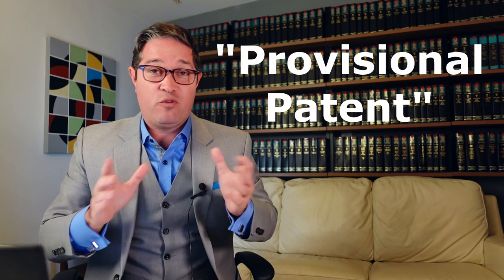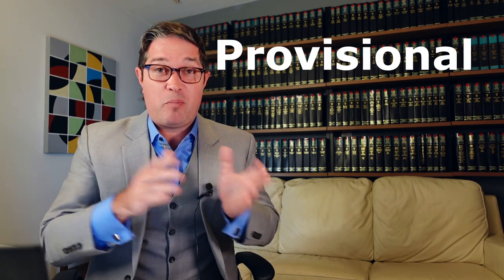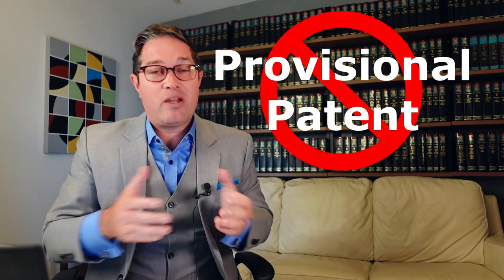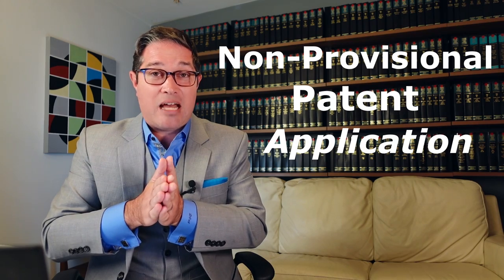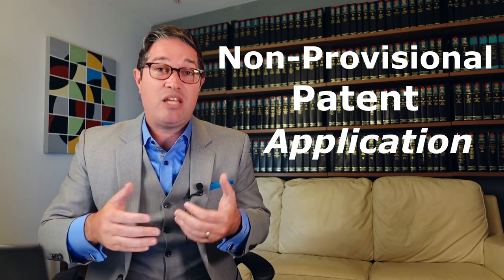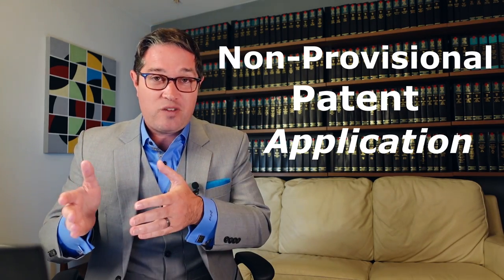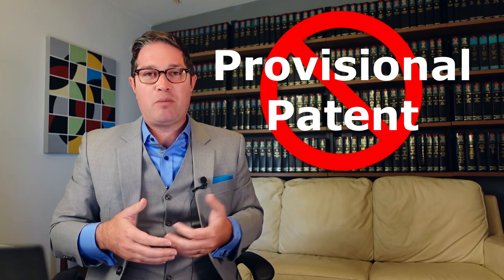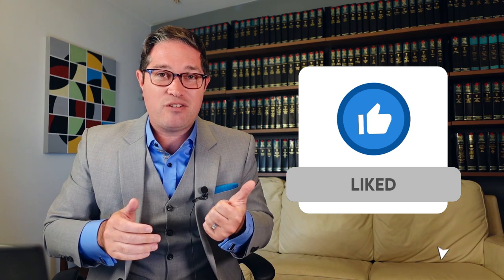Provisional Patents Don't Exist - Never Say Provisional Patent!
Never say you have a "Provisional Patent" because there is no such thing and it can cause you huge problems if you use this term. Although you hear the term "Provisional Patent" thrown around frequently, provisional patents simply do not exist.

Gear Used to Make This Video:
Sony ZV1 Camera
GVM Lantern COB Light
Neewer LED Panel Lights
StudioFX Rim/Back Light
Neewer Green Screen
PowerDeWise Microphone